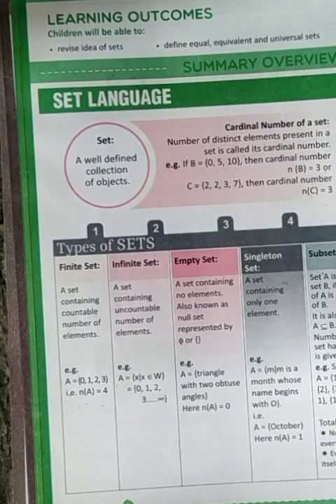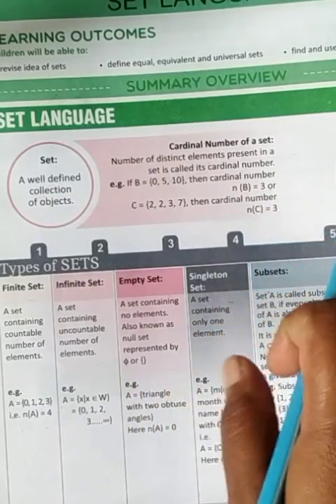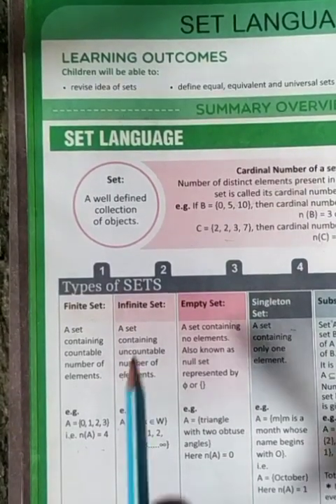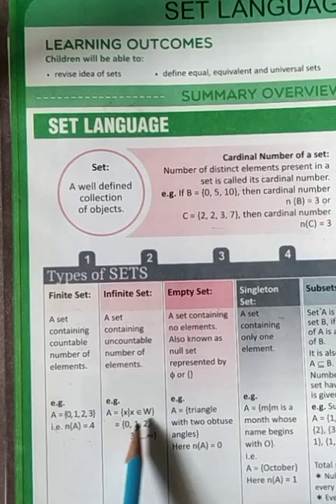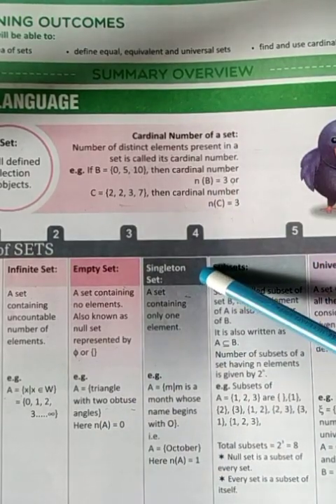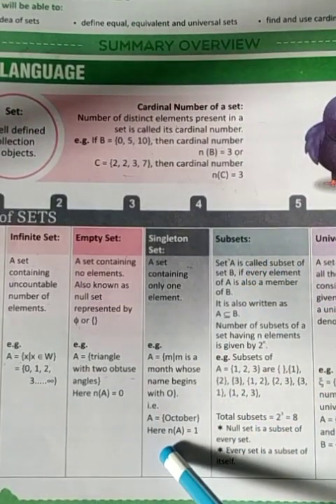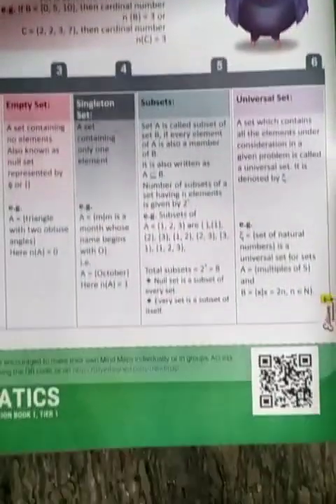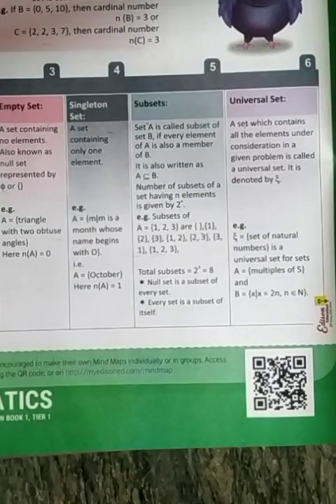set language (part- 1)